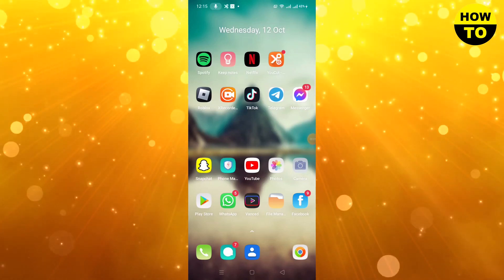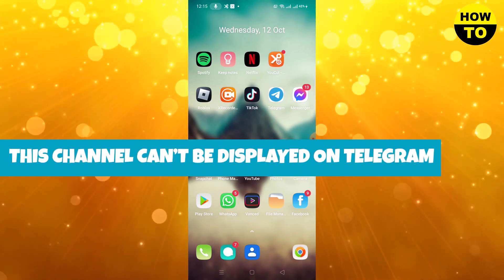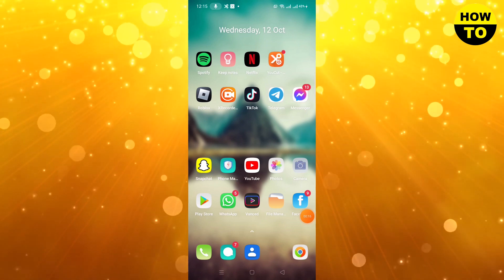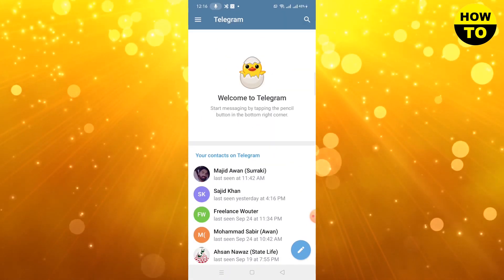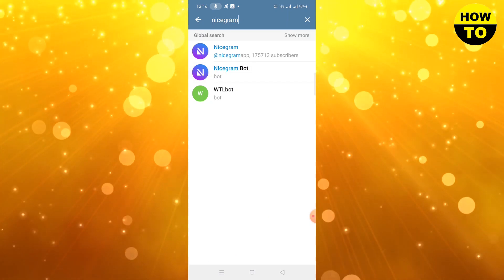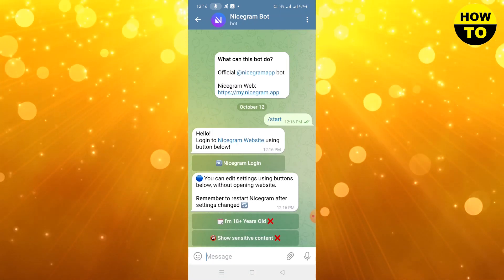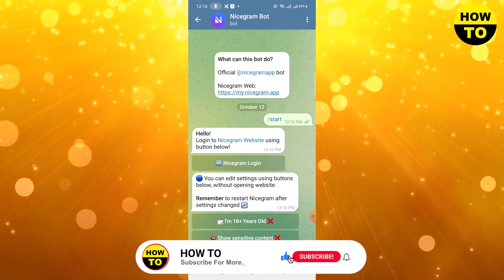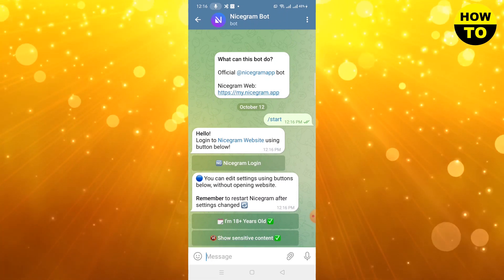How to Fix Error "This Channel Can't Be Displayed" On Telegram (2026)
Learn How to Fix Error "This Channel Can't Be Displayed" On Telegram. It is really easy to do and learn to do it in just a few minutes by following this super helpful tutorial to get a better understanding of everything.